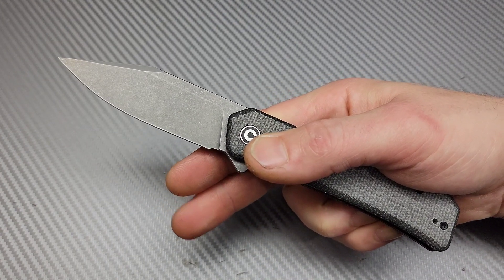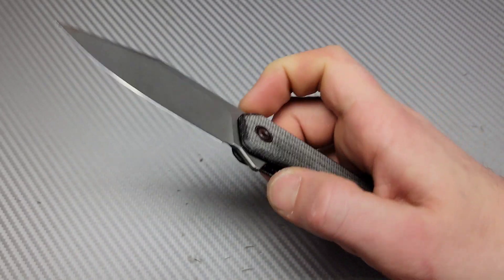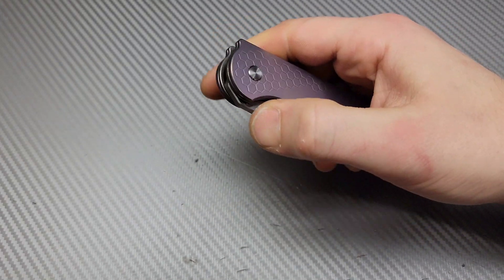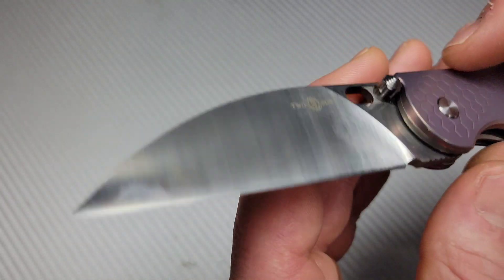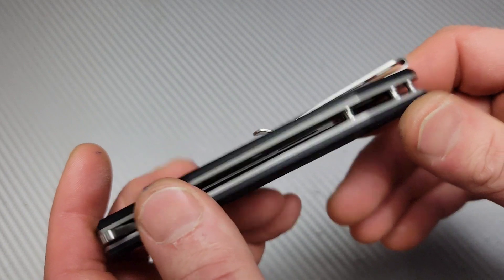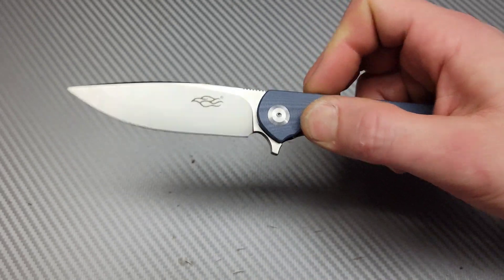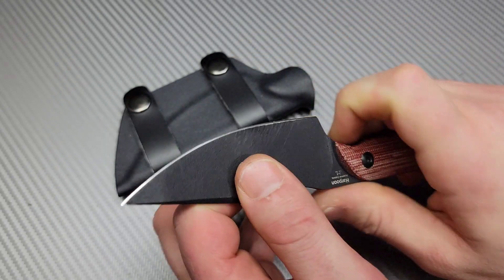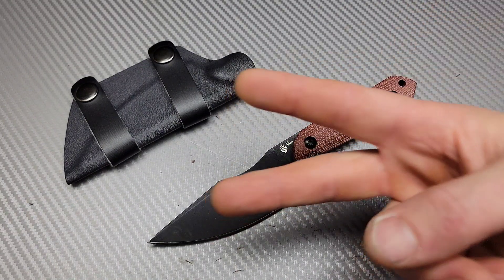5 FAST KNIFE REVIEWS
5 FAST KNIFE REVIEWS

CIVIVI RELIC

CIVIVI RELIC micarta

KUBEY NOVA BLACK

KUBEY NOVA TAN

KIZER HARPOON

GANZO FH41

ruby Benchstone

Ceramic Rod

DIAMOND ROD

Tri stone

Jewelers loupe

Wiha Bits

Locktight stick

2 pack original & heavy KPL

Silicon Rings

OR